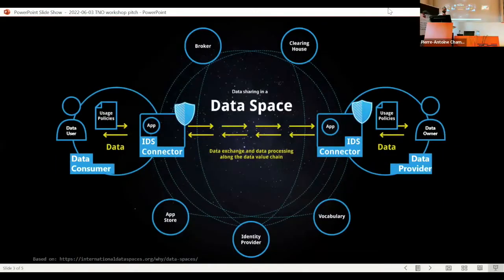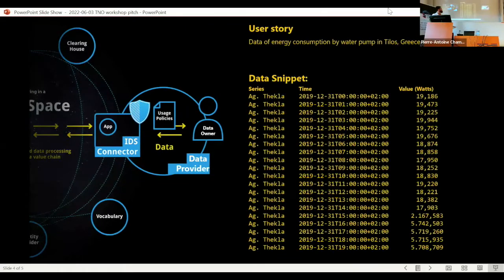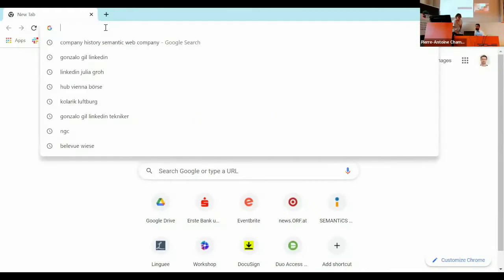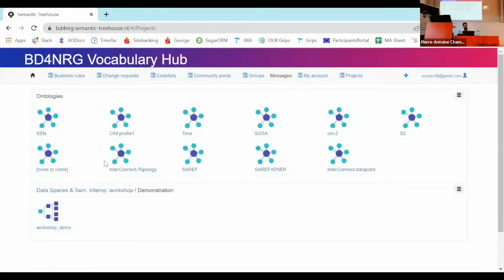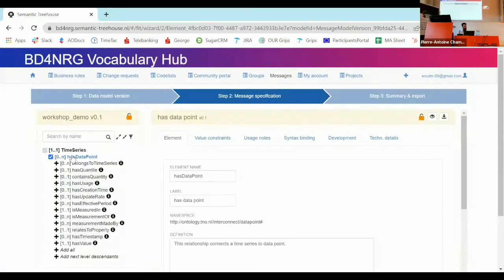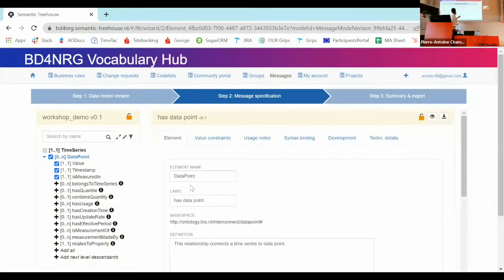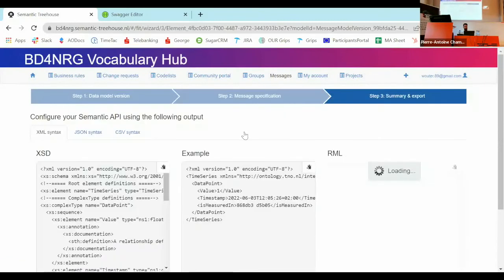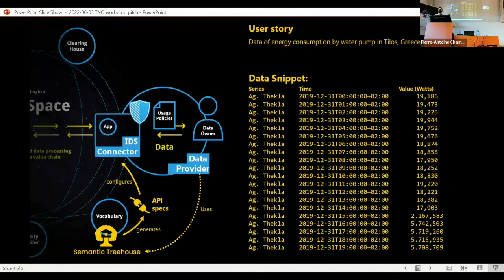The Vocabulary Hub to configure data space connectors, by Wouter Van Den Berg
Lightning Talk at the Interoperability in Data Spaces Workshop, 3rd of June 2022, Vienna, Austria